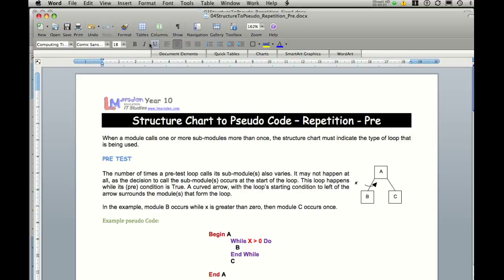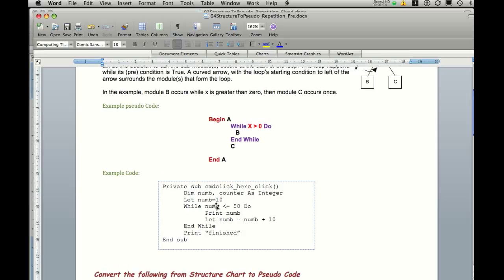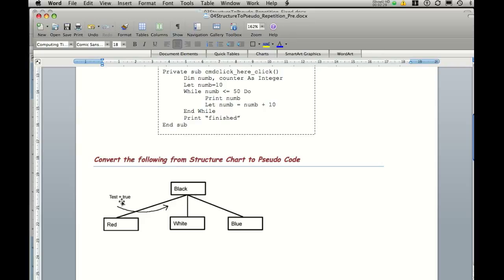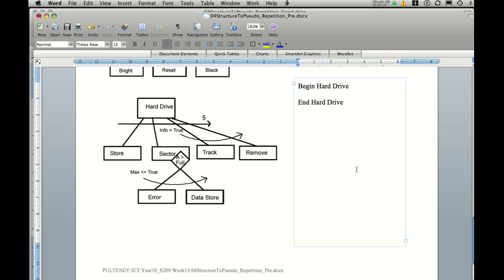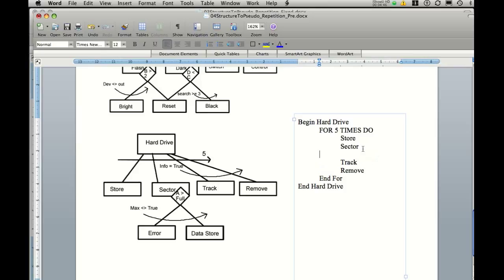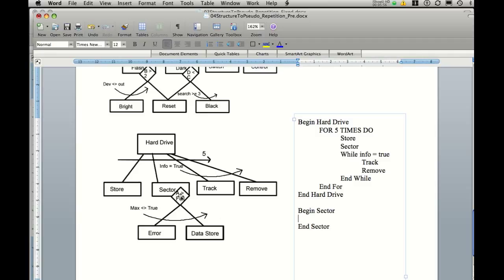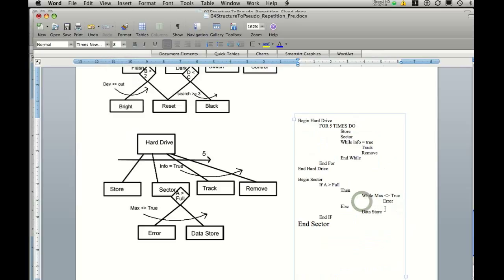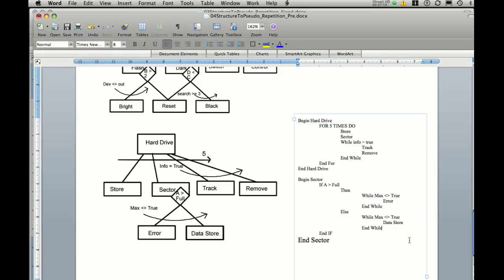Structure Chart to Pseudo code - Iteration - Pre-Test-loop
Structured programming - Converting structure charts to pseudo code - Pre-test Iteration. The While Do Loop.